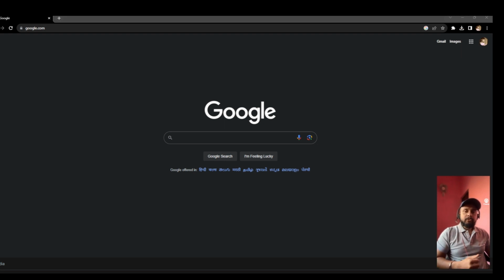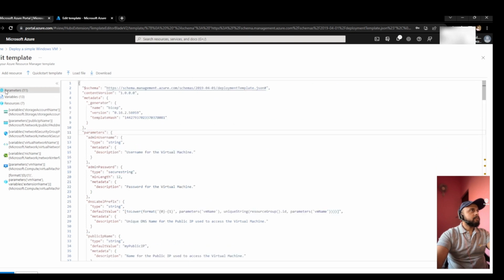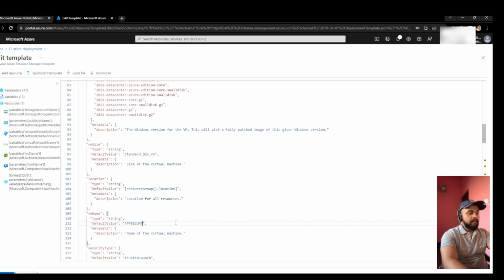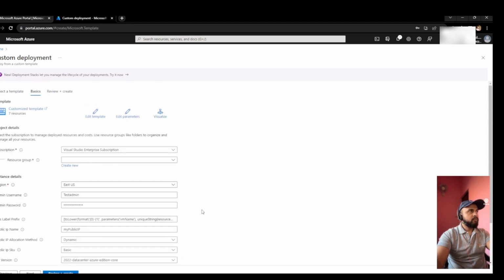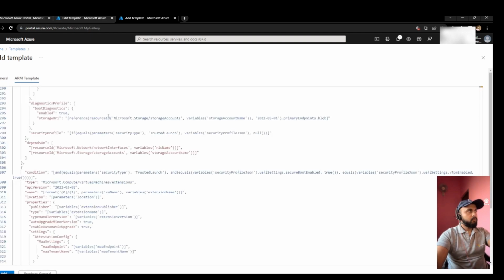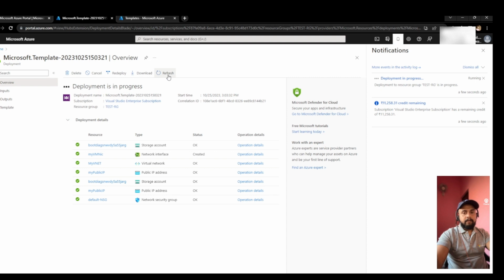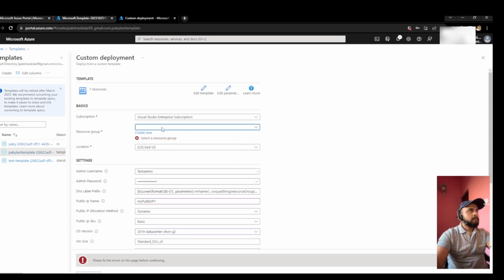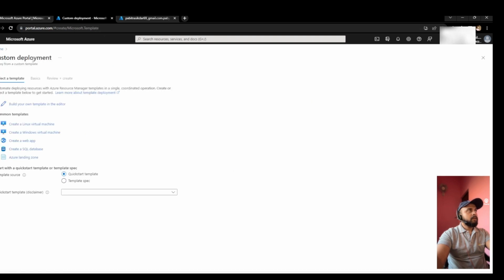azure tutorial | azure vm | create vm in azure portal | Template deployment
azure vm | how to create vm in azure portal | Custom Template deployment

I'm your host, Pabitra Kumar Sikdar, and I'm thrilled to have you join me on this exciting journey of technology, fitness, food exploration, and more! With over 9 years of experience in the IT industry, I've had the privilege of working with industry giants like Deloitte and EY before landing my dream job at Microsoft, the world's largest IT company. Trust me, cracking into the tech world was no easy feat, and I'm here to share my insights and experiences with you.

Education has always been a cornerstone of my life. I hold a Masters's degree in IT with an MBA from Osmania University, and I earned my Bachelor's degree in Computer Science from JNTU Hyderabad. These academic achievements have equipped me with the knowledge and skills to excel in the ever-evolving tech landscape.

Originally from the vibrant city of Jamshedpur, I now call Hyderabad my home. This city has welcomed me with open arms, and I'm excited to explore and share the best it has to offer, especially when it comes to food! I'm a foodie at heart, always on the lookout for new and exciting culinary experiences.

Beyond my tech expertise and passion for food, I'm also an avid fitness enthusiast. Staying fit and healthy is a priority in my life, and I'll be sharing tips, workouts, and my fitness journey with you.

Singing is another passion of mine, and I'll occasionally treat you to some melodious tunes. 🎶

Join me on this diverse and exciting adventure where we'll dive into technology trends, embark on culinary escapades, work on our fitness goals, and explore the beautiful city of Hyderabad.

Thanks for being a part of my YouTube community!"

✨ Hashtags ✨